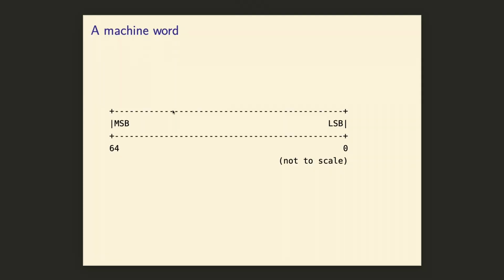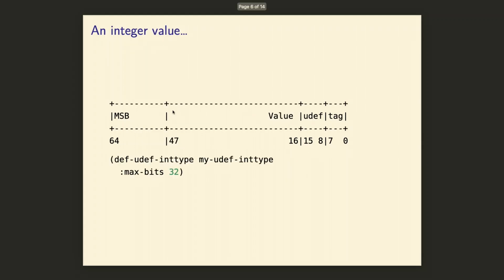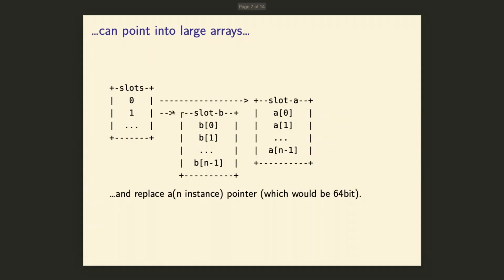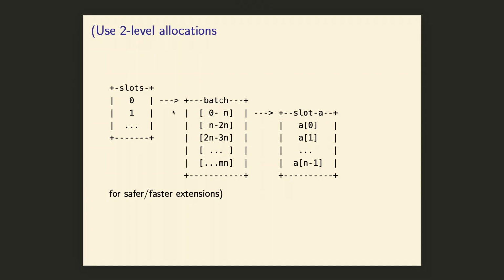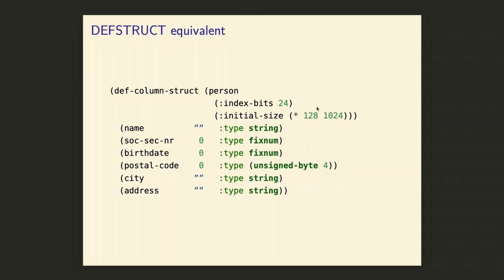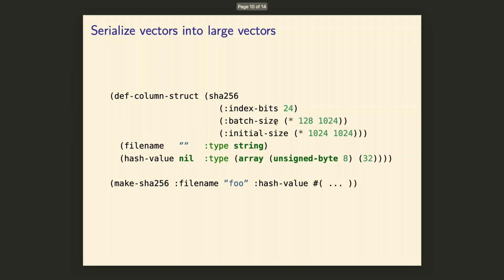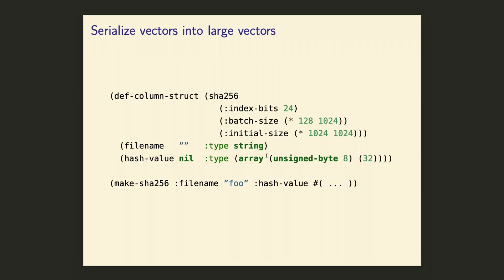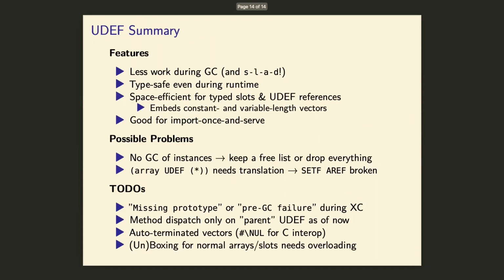Lightning Talk: User Defined Integer Types for SBCL